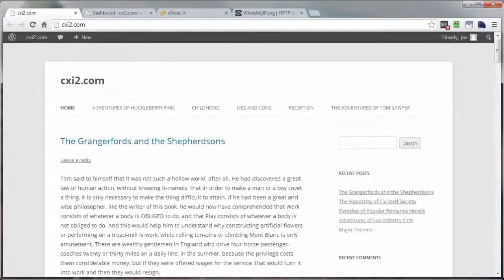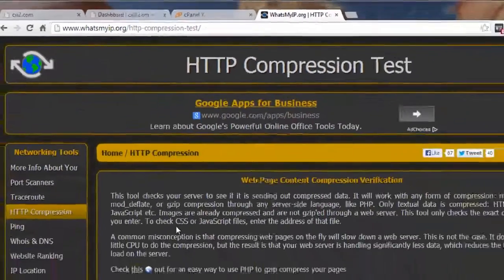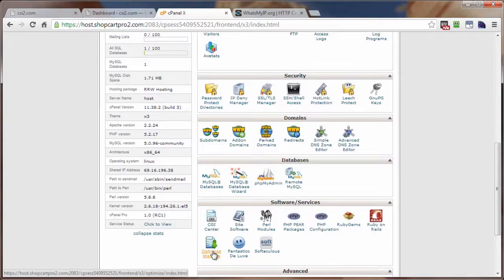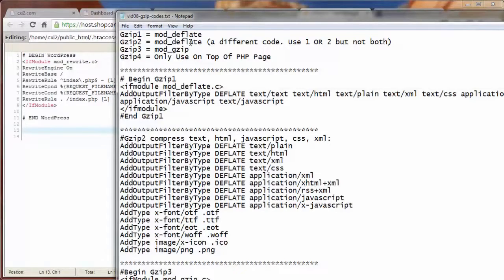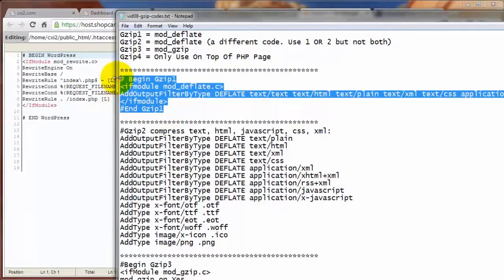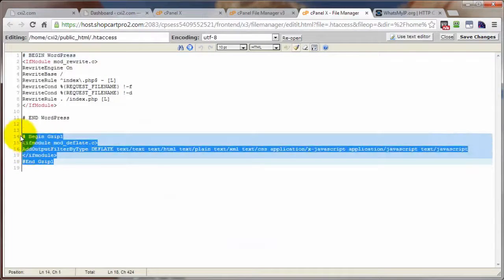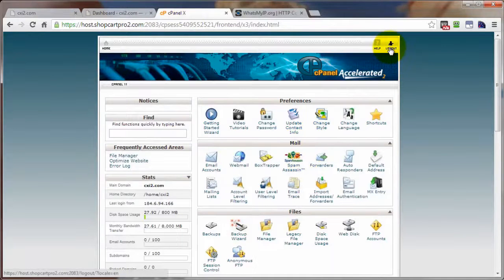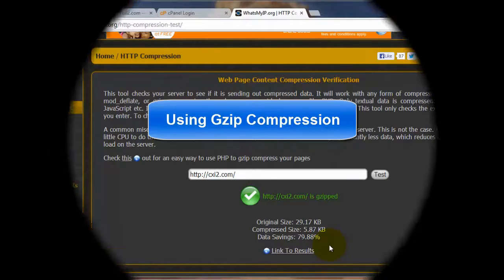[How to Optimize Wordpress Website #09] Further Tools & Techniques - GZip Site Compression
How to Optimize WordPress for Better Performance:
The time it takes your website to load influences how successful it will be. If your website is slow, visitors will turn away in droves. They might even click the back button before your website loads.

Website performance will also influence your rankings in search engines. In addition to being ranked higher, many website owners report seeing an increase in search engine spider crawling after speeding up their design.

Today, I would like to share with you tips on how you can optimize your wordpress website and decrease page loading times. If you follow these techniques and best practices, your website will load much quicker.